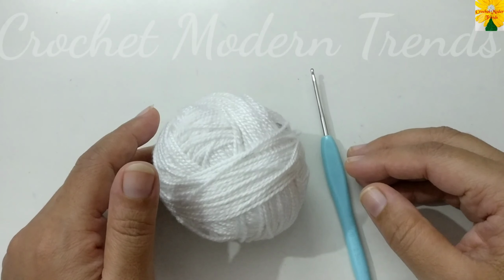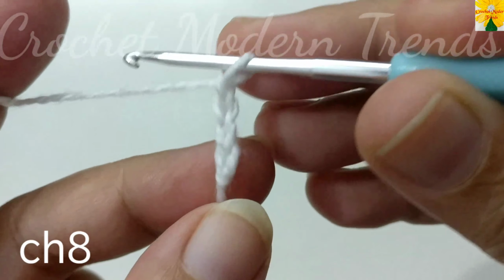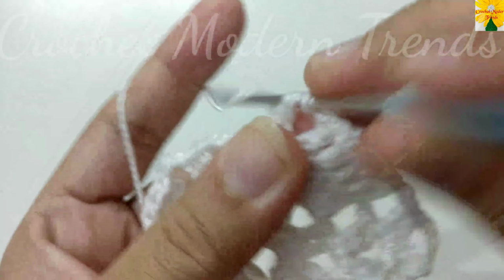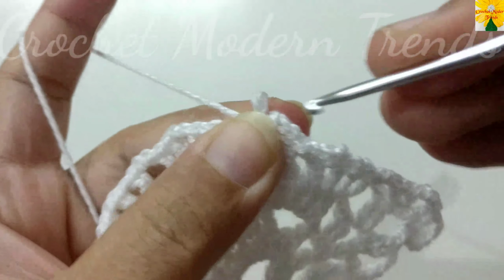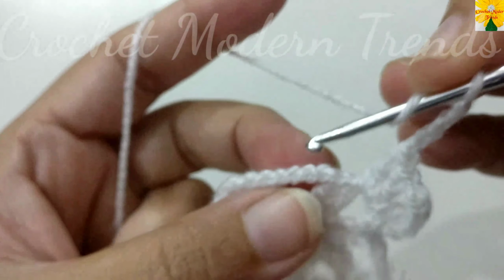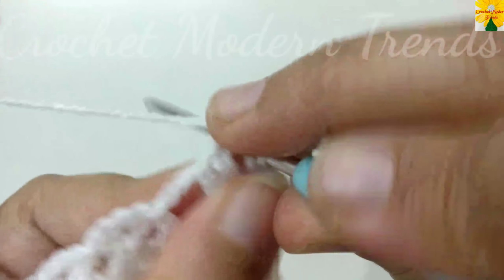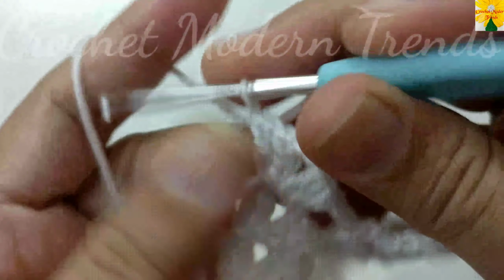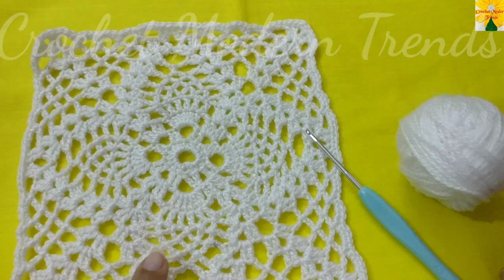Crochet Pineapple Square ,Pattern For Blankets,Bed Throw,Cushion Covers, Table Mats And More.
This is a very interesting pattern for  Crochet Accessories, tutorial on basic stitches, Pattern For Blankets, Throw, Cushion Cover, Baby Blankets,Rugs, Table Mats,Christmas Gift And More. It is really fun to make this pattern and I am sure you are going to enjoy making this project.